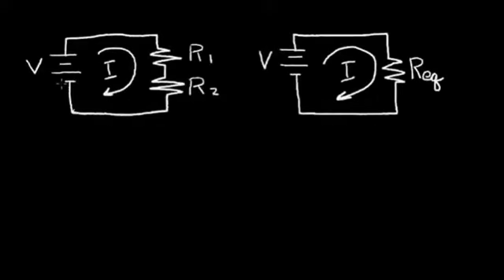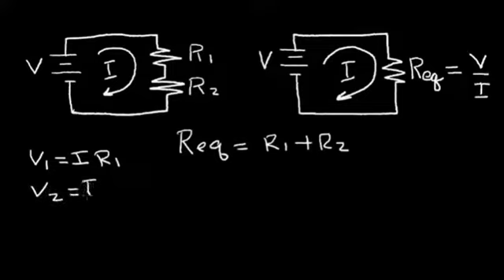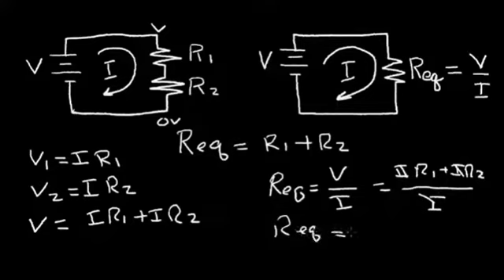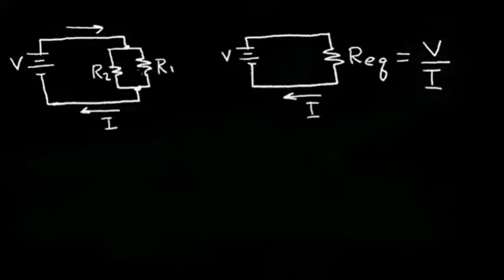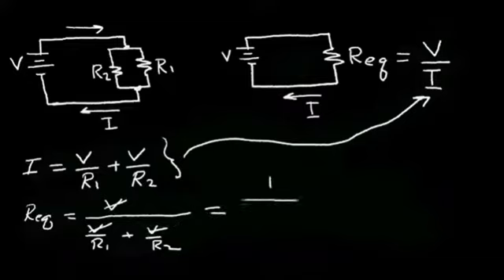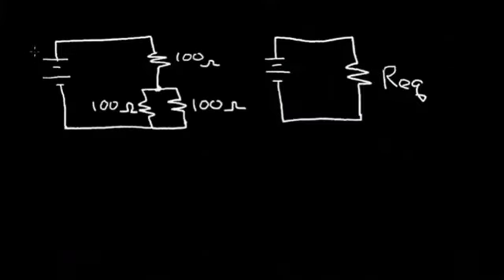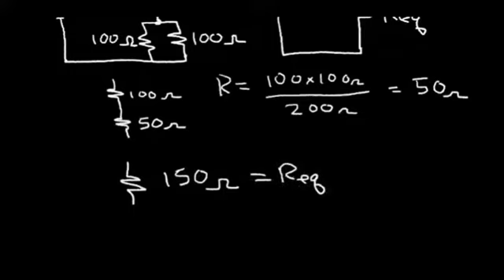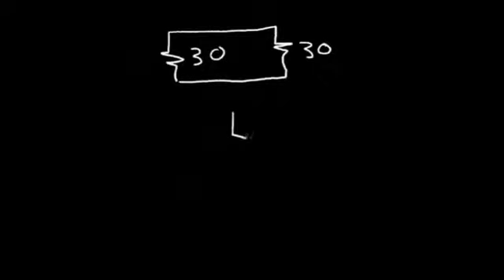Series and Parallel Resistors (Part 2)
08 The concept of an equivalent resistance is presented for both series and parallel resistors. Ohm's Law is used to find the equation for the equivalent resistance. Sample calculations are presented.